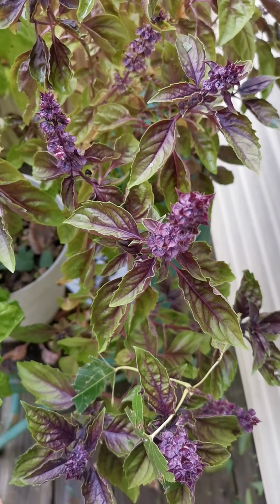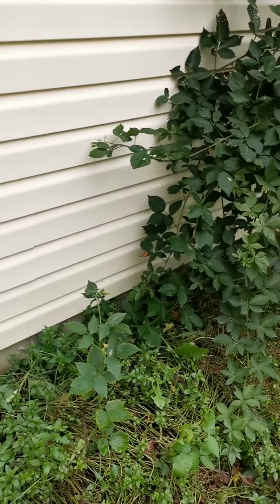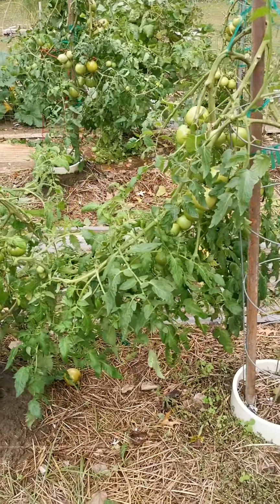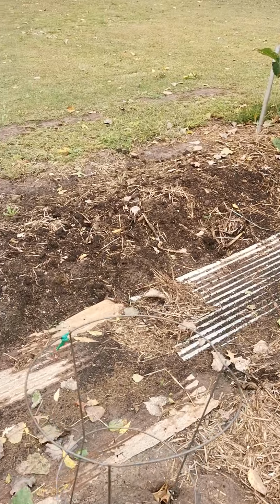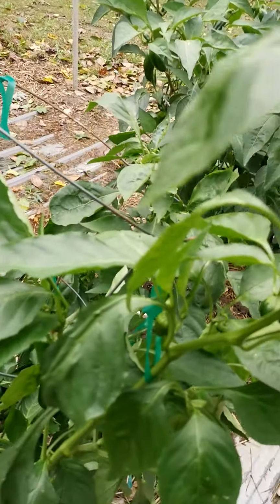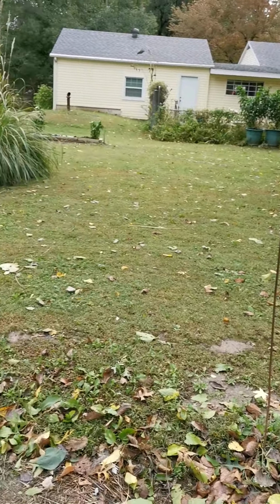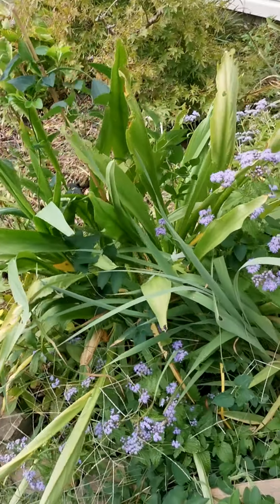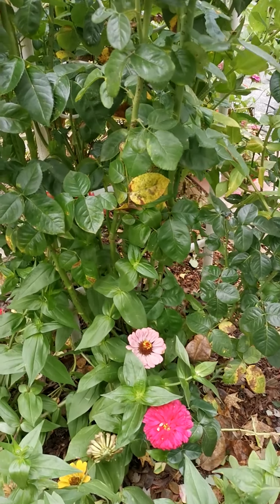A stumblin stroll through the garden in late fall!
Gardening season will soon be over. I hope you've enjoyed my videos.